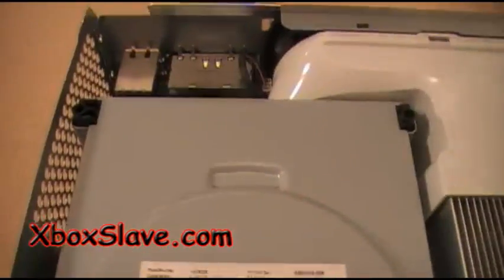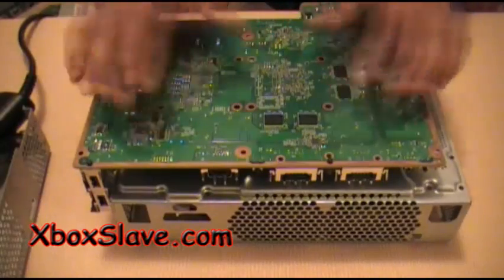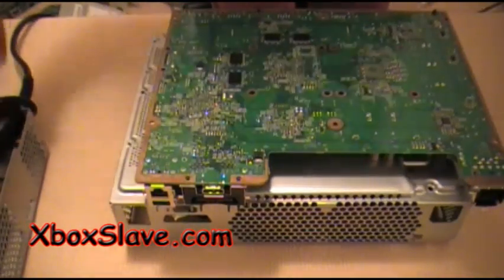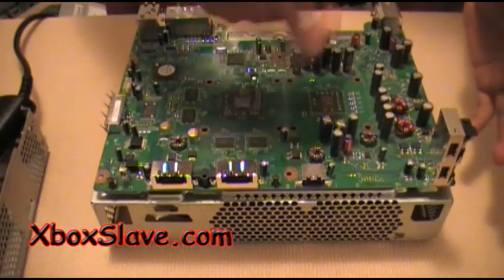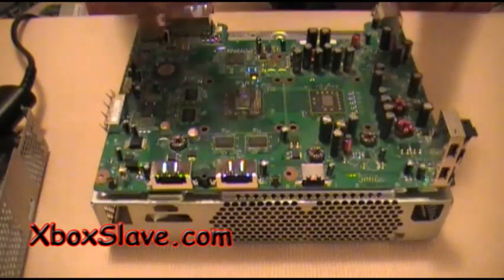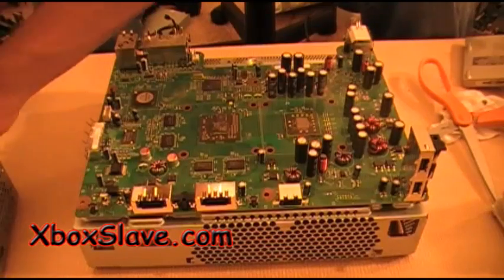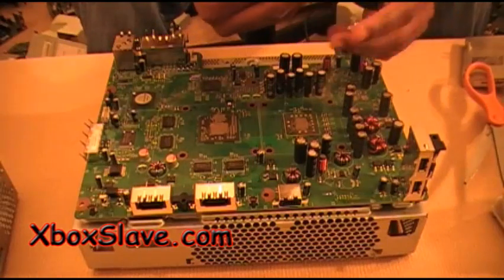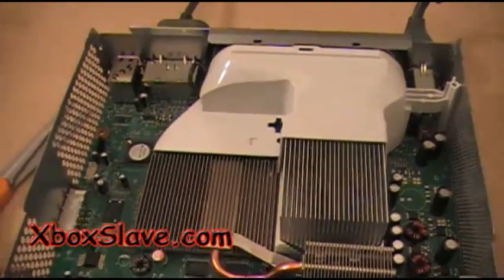Xbox 360 Heat Gun Fix Red Ring Of Death 3 red lights ~ e74 ~1 red light